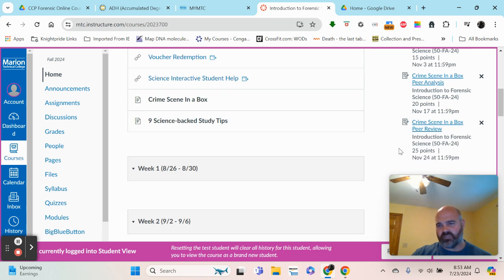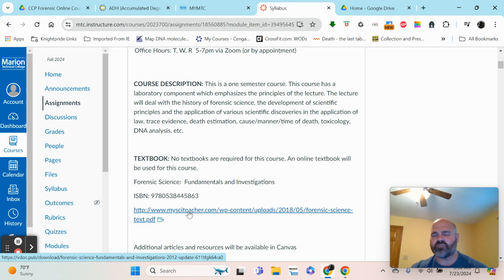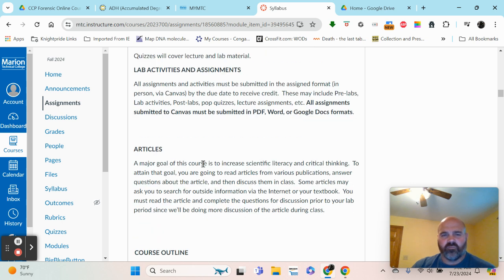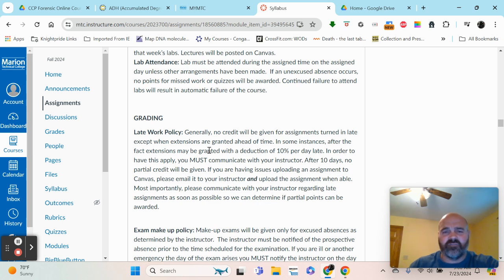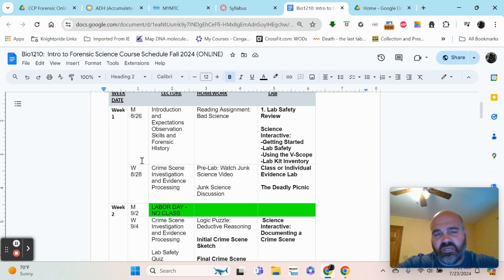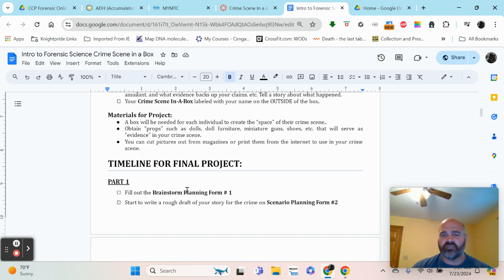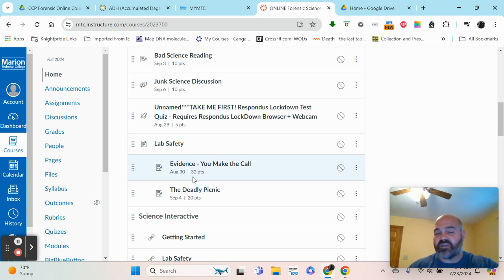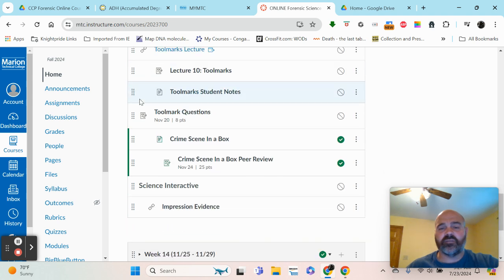Intro to Forensic Science